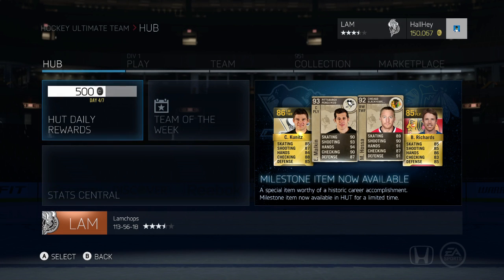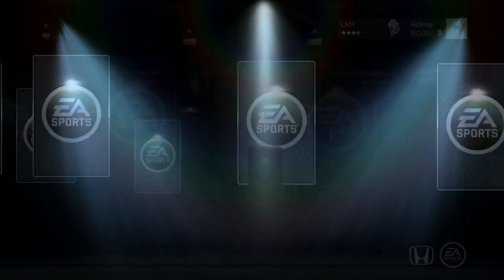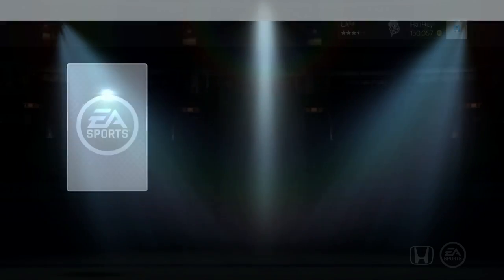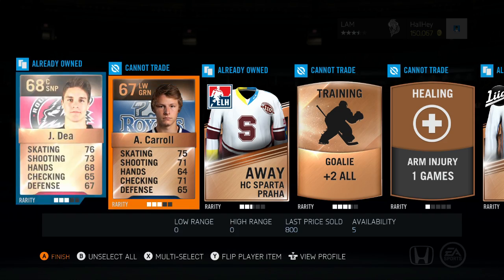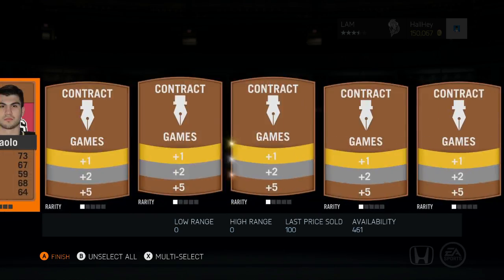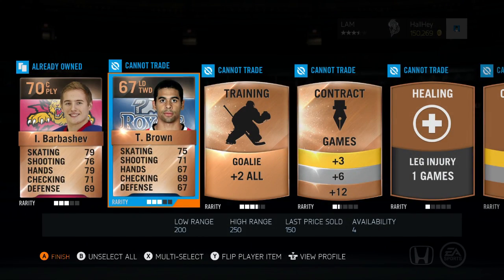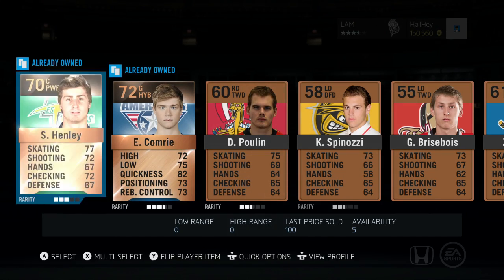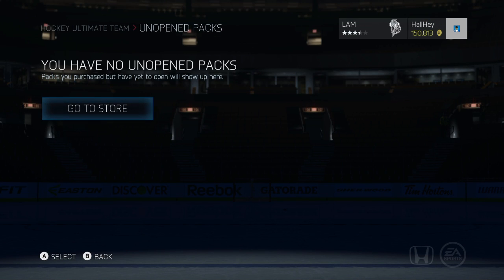NHL 15 HUT Pack Opening | Hunt for Connor McDavid!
Opening up packs in NHL 15 hockey ultimate team!